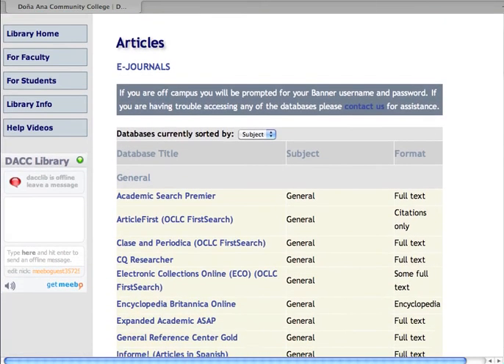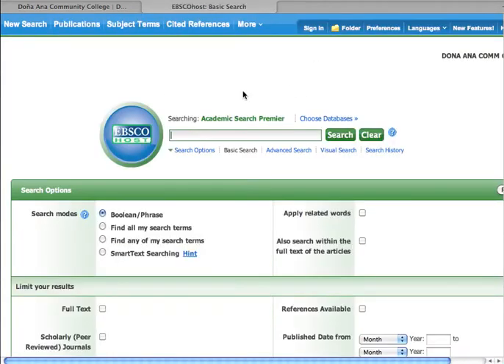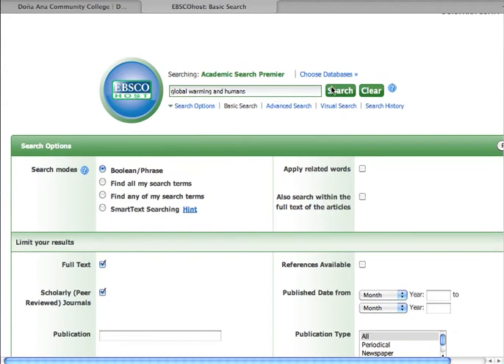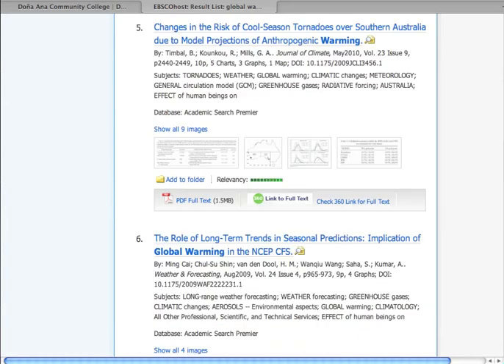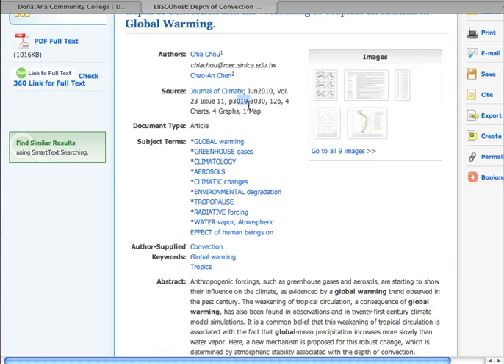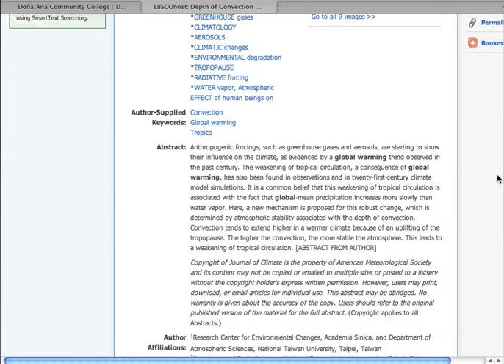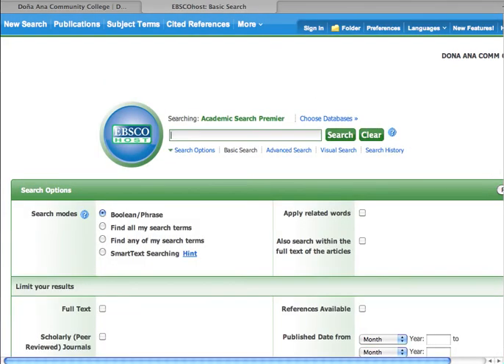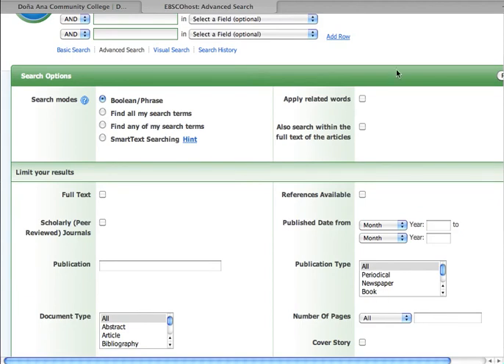3. Library Databases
Searching the library databases for articles that will answer your research question